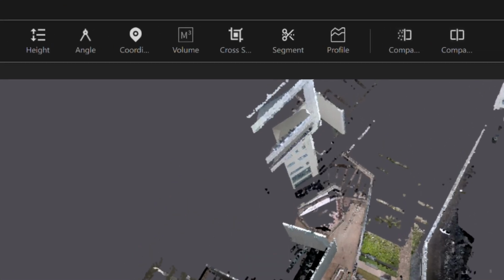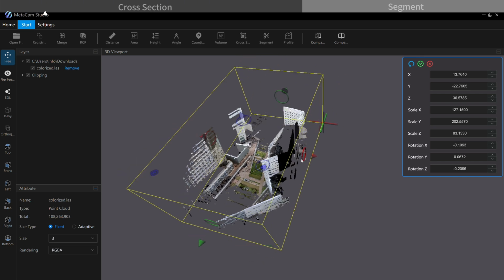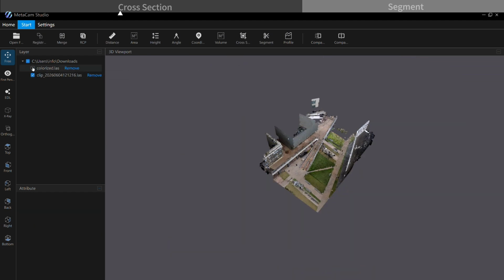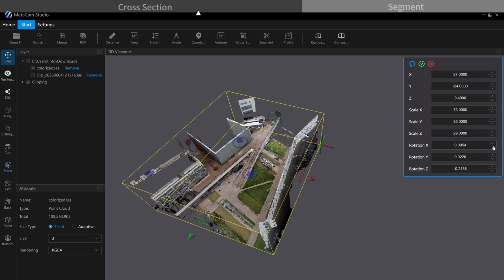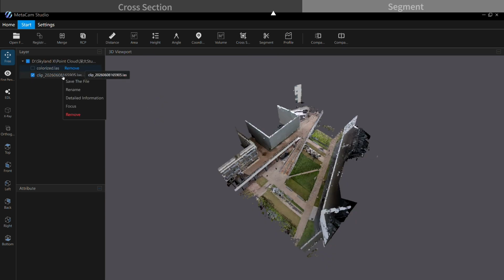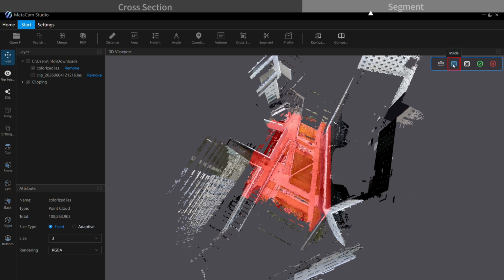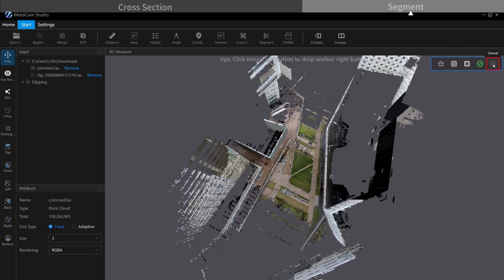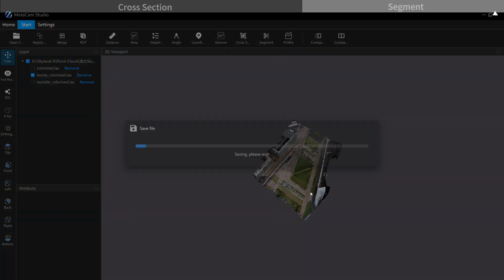MetaCam Studio Tutorial: Point Cloud Cropping Tools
Struggling with cluttered data? Learn to use the cropping tools in MetaCam Studio to instantly clear noise and extract your core region of interest. Improve PointCloud data quality and streamline your next DigitalTwin or Surveying project.

00:00  Intro
00:01  Cross section tool
01:13  Segment tool